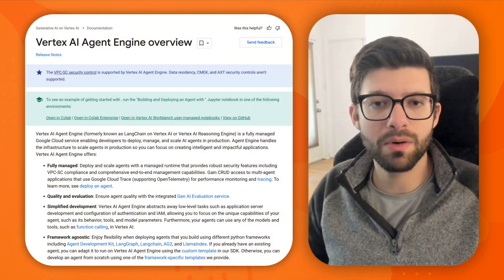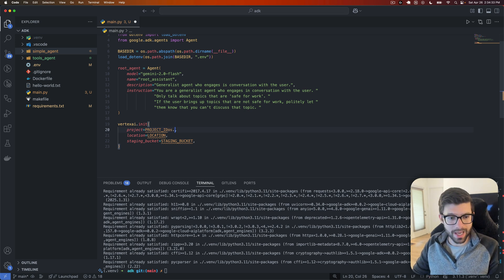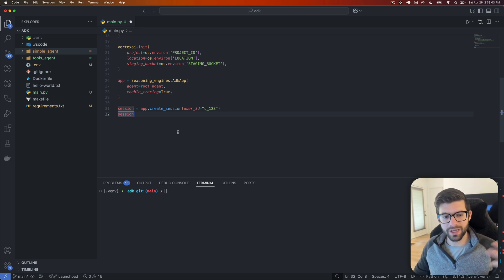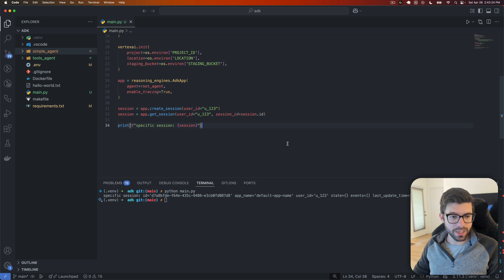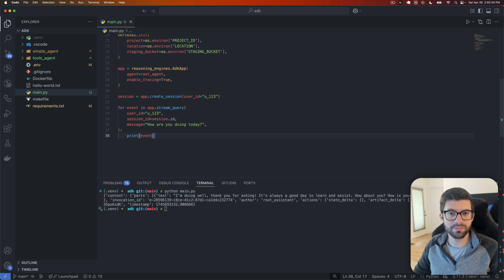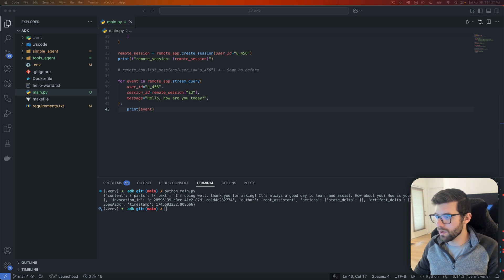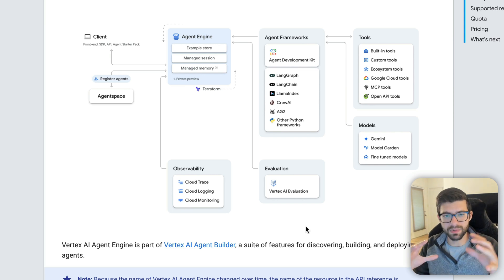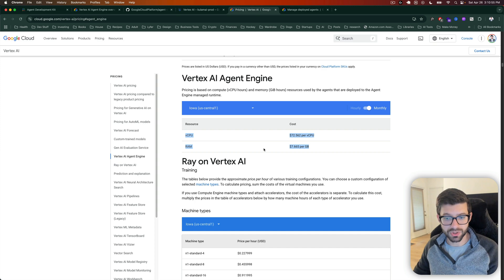How to deploy an AI agent using Google's NEW Agent Engine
Google's new Agent Engine makes deploying AI agents even easier!

00:00 - Intro
00:18 - Prerequisites
01:24 - Agent we’ll deploy
01:43 - Installing dependencies
02:11 - Initialize Vertex AI
03:15 - Running locally
04:17 - Creating local sessions
06:26 - Listing local sessions
06:50 - Getting a specific local session
07:38 - Running our agent locally
09:22 - Deploying our agent to Agent Engine
12:35 - Consideration when using Agent Engine
16:22 - Closing and special offer